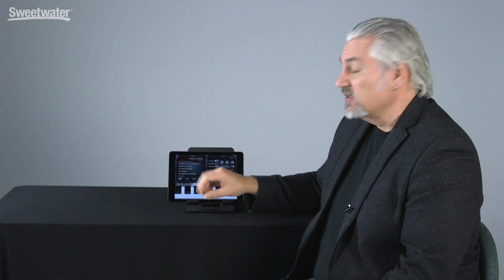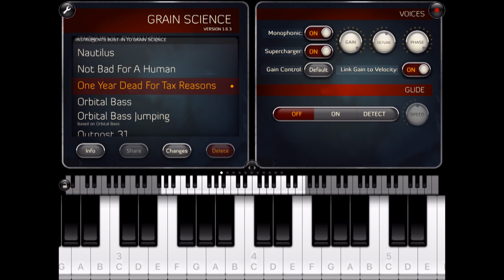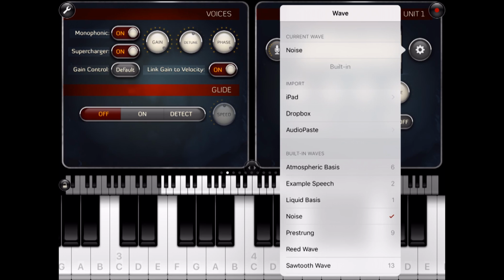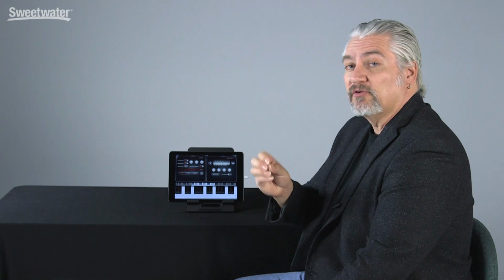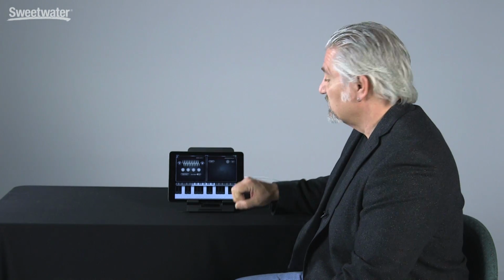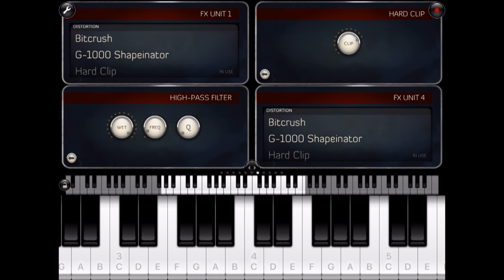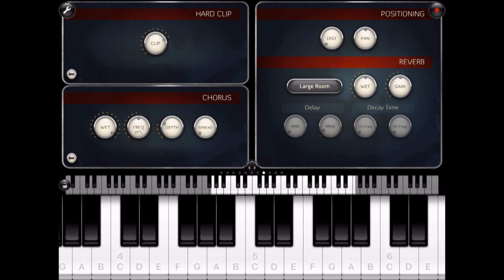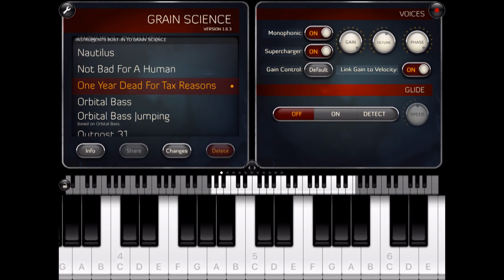Wooji Juice Grain Science App Review by Sweetwater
Mitch Gallagher presents the Wooji Juice Grain Science synthesizer app. It's a granular synthesizer app that's perfect for sound design, soundscapes, and ambient music. After the video demo, click the link below for more on this and other music apps.

Check out Wooji Juice Grain Science and other music-related apps

Sweetwater's iOS Update, Vol. 123